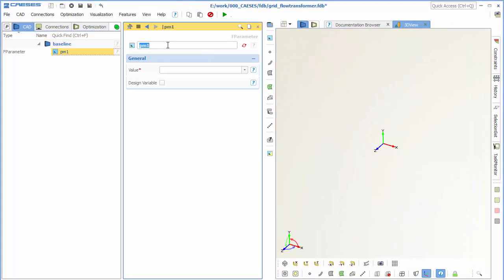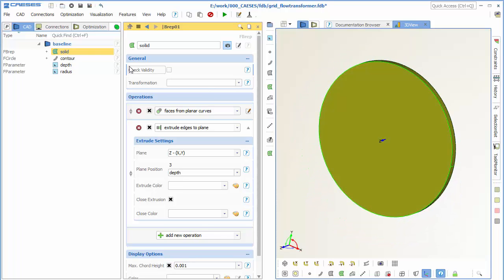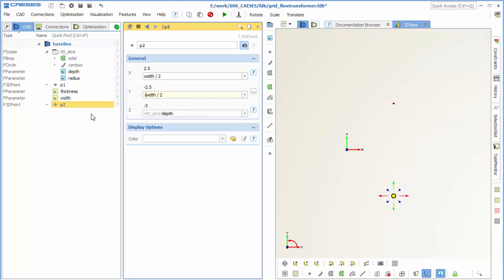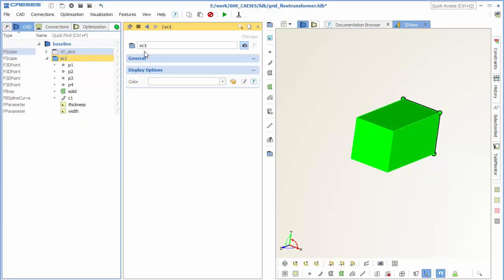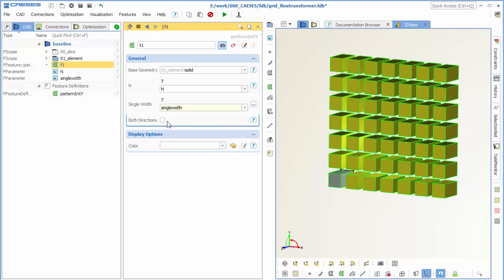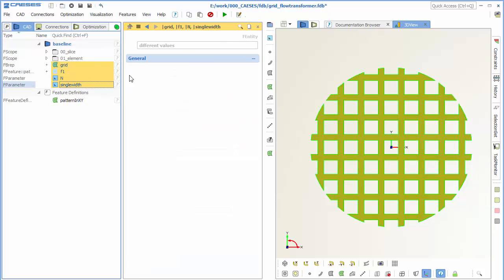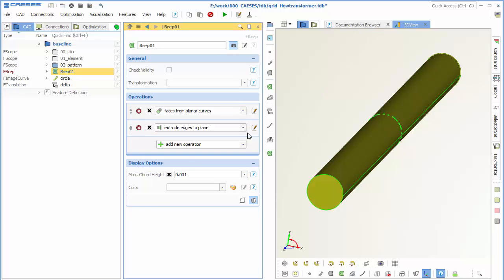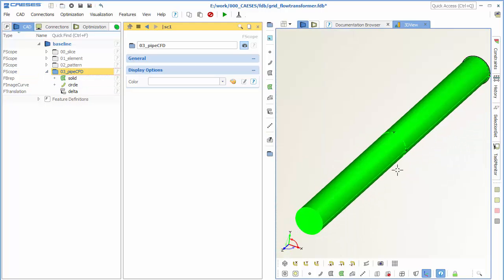Flow Transformer: Geometry Creation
This step-by-step video was derived from a short blog post It shows how a pattern-based structure gets created by using solids and boolean operations. In the end, the geometry is closed and ready for meshing. The parameters of the grid (thickness, depth, width) can be varied in automated studies and optimizations.